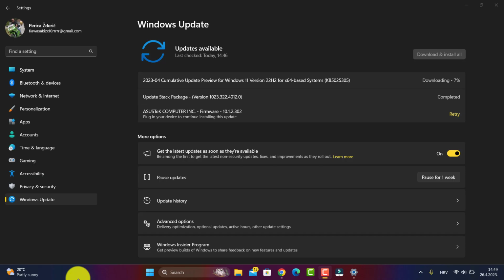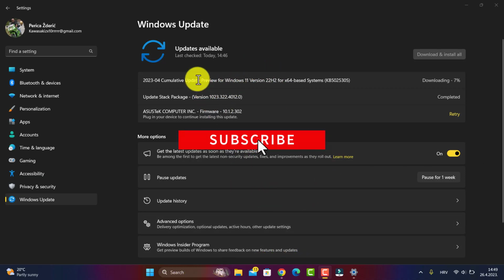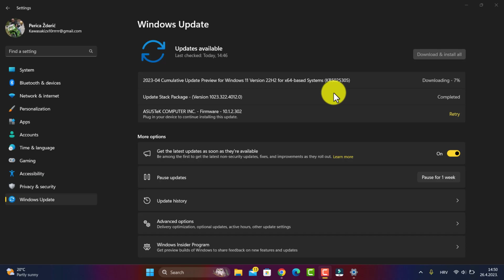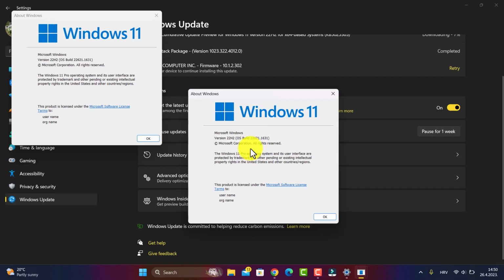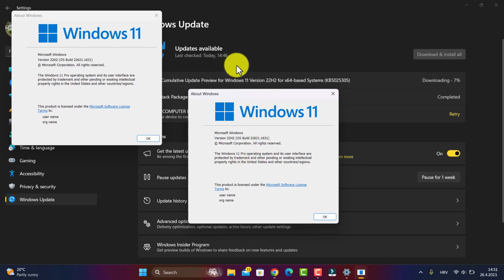Windows 11 New Update 22621.1635 "FINALY STABLE VERSION"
Windows 11  New Update 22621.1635 "FINALY STABLE VERSION" This non-security update includes lots  quality improvements. When you install this KB:

New! This update changes firewall settings. You can now configure application group rules.
This update affects the Islamic Republic of Iran. The update supports the government’s daylight saving time change order from 2022.
This update addresses an issue that affects the Local Security Authority Subsystem Service (LSASS) process. It might stop responding. Because of this, the machine restarts. The error is 0xc0000005 (STATUS_ACCESS_VIOLATION).
This update addresses an issue that affects Microsoft Edge IE mode. The Tab Window Manager stops responding.
This update addresses an issue that affects protected content. When you minimize a window that has protected content, the content displays when it should not. This occurs when you are using Taskbar Thumbnail Live Preview.
This update addresses an issue that affects mobile device management (MDM) customers. The issue stops you from printing. This occurs because of an exception.
This update changes the app icons for certain mobile providers.
This update addresses an issue that affects signed Windows Defender Application Control (WDAC) policies. They are not applied to the Secure Kernel. This occurs when you enable Secure Boot.
This update addresses an issue that displays Task View in the wrong area. This occurs when you close a full screen game by pressing Win+Tab.
Signing in to Remote Desktop Services might fail. The error message is, “The request is not supported”.
This update addresses an issue that affects Administrator Account Lockout policies. GPResult and Resultant Set of Policy did not report them.
This update addresses an issue that affects the Unified Write Filter (UWF). When you turn it off by using a call to Windows Management Instrumentation (WMI), your device might stop responding.
This update addresses an issue that affects the Resilient File System (ReFS). A stop error occurs that stops the OS from starting up correctly.
This update addresses an issue that affects MySQL commands. The commands fail on Windows Xenon containers.
This update addresses an issue that affects SMB Direct. Endpoints might not be available on systems that use multi-byte character sets.
This update addresses an issue that affects apps that use DirectX on older Intel graphics drivers. You might receive an error from apphelp.dll.
This update addresses an issue that affects the legacy Local Administrator Password Solution (LAPS) and the new Windows LAPS feature. They fail to manage the configured local account password. This occurs when you install the legacy LAPS .msi file after you have installed the April 11, 2023, Windows update on machines that have a legacy LAPS policy.
Windows 11 Servicing Stack Update – 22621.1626

This update makes quality improvements to the servicing stack, which is the component that installs Windows updates. Servicing stack updates (SSU) ensure that you have a robust and reliable servicing stack so that your devices can receive and install Microsoft updates.